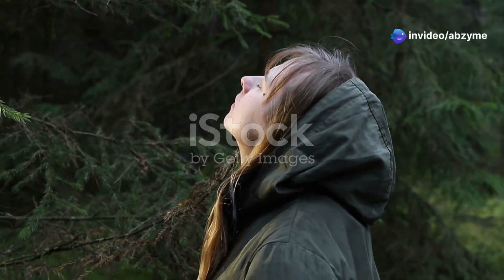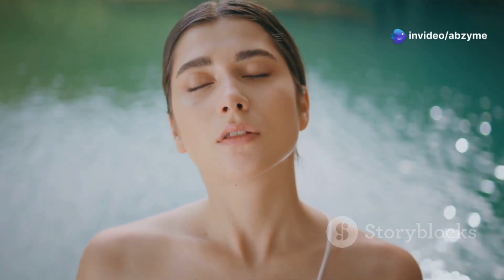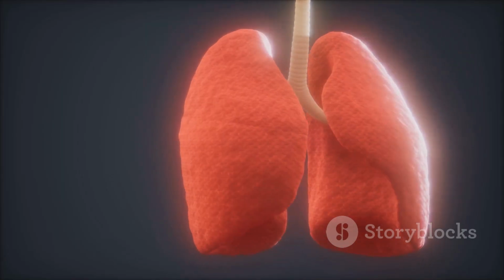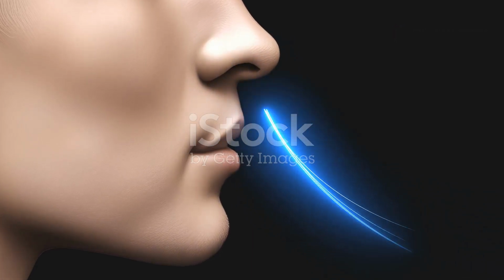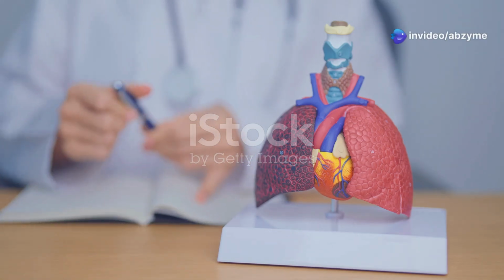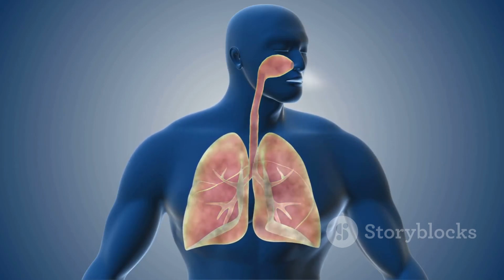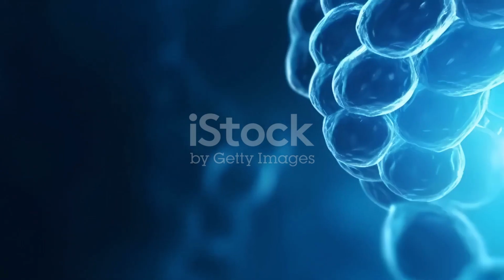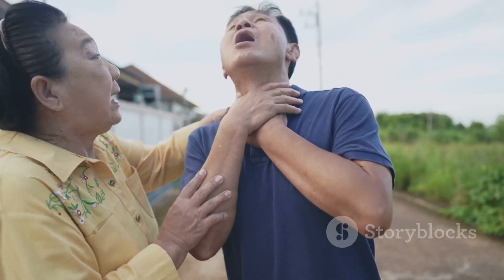TREATMENT ORGANIZER - PHYSIOLOGY OF RESPIRATION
Discover the fascinating process of respiration in the human body! In this video, we break down the physiology of respiration, explaining how oxygen enters our body, carbon dioxide is expelled, and how energy is produced at the cellular level.

Learn about:
✅ The anatomy of the respiratory system (lungs, diaphragm, alveoli, and more)
✅ The step-by-step process of inhalation and exhalation
✅ Gas exchange and oxygen transportation in the blood
✅ The importance of respiration in energy production (cellular respiration)
✅ Common respiratory disorders like asthma, COPD, and tuberculosis

Did you know your lungs have the surface area of a tennis court? Watch till the end for more amazing facts about your respiratory system!

🎥 Perfect for students, competitive exam aspirants, or anyone curious about human physiology.

📌 Related Videos will be uploaded soon.

How Oxygen is Transported in the Body
Understanding Cellular Respiration

respiratory system explained
breathing process
biology class
human anatomy
CBSE biology
ICSE biology
IGCSE science
biology tricks
biology tips
kerala psc treatment organizer
kerala psc health services
kerala psc biology tricks
kerala psc tutorials
kerala psc video lessons